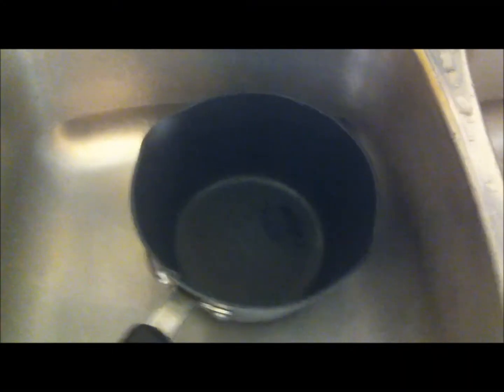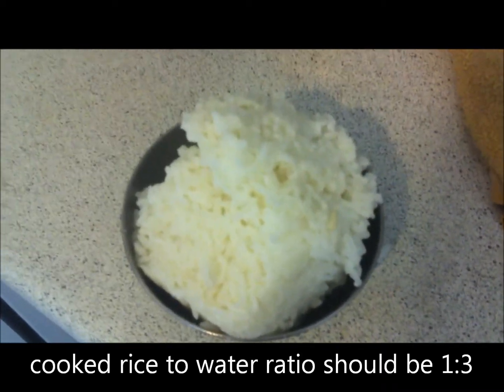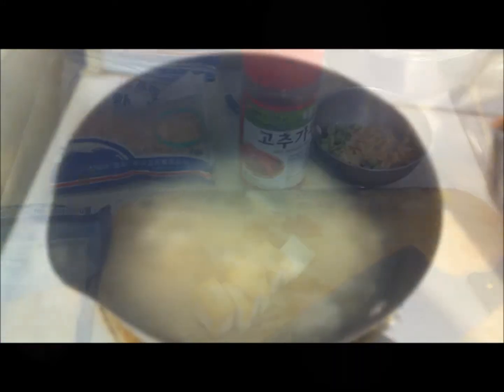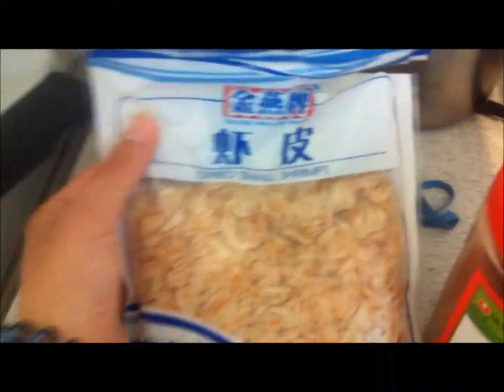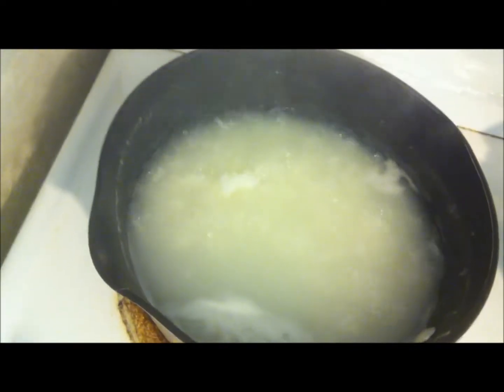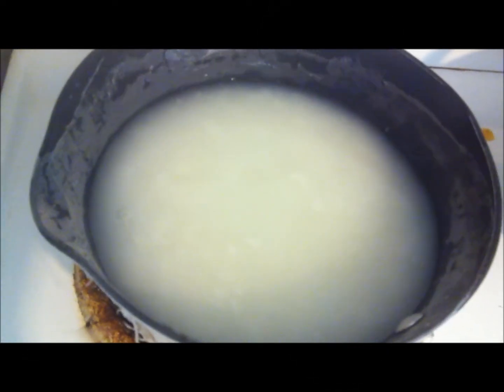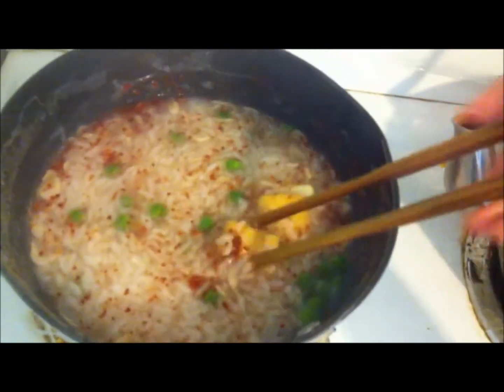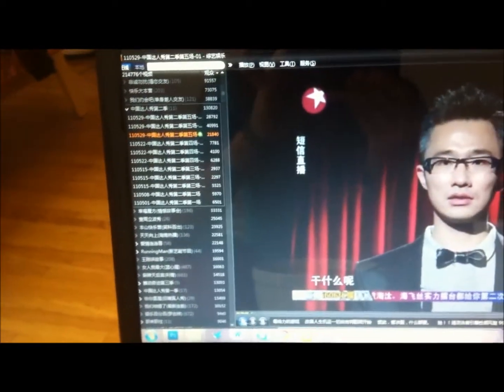How to make Chinese porridge (congee) | Sunny Cooks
hope you all enjoy it! and try it out!